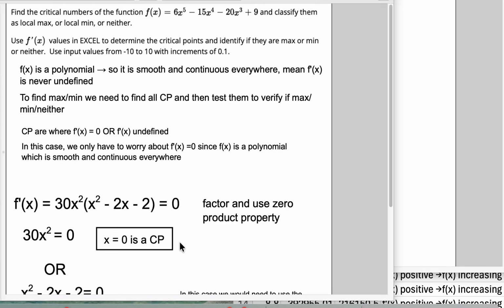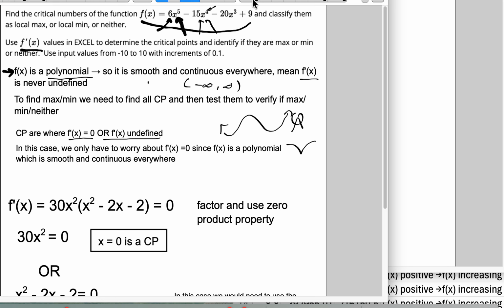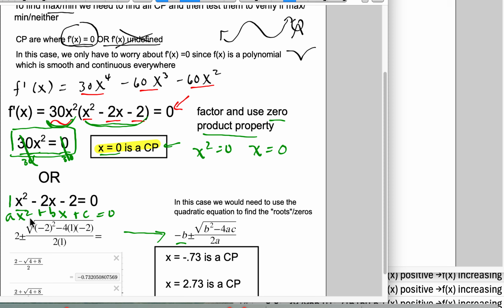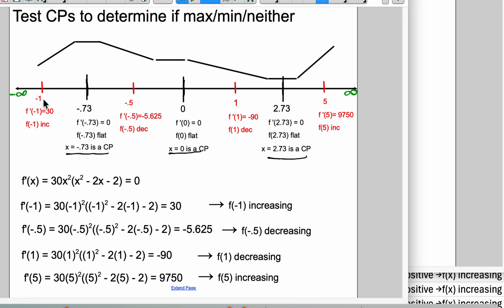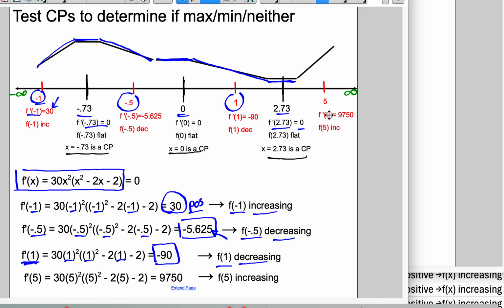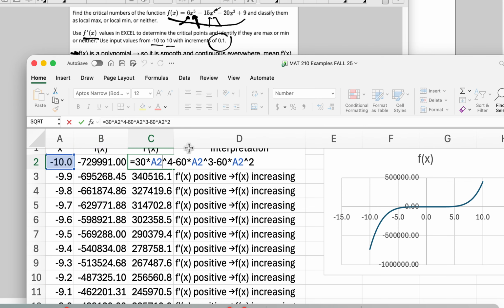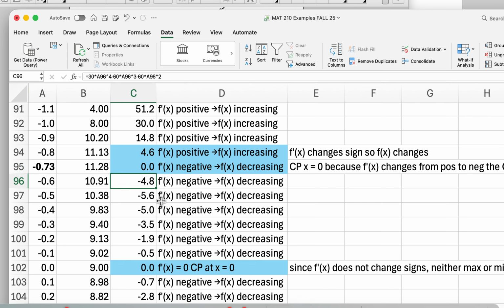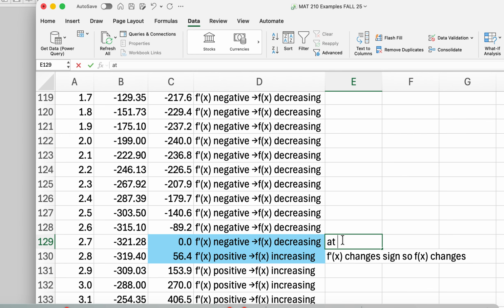MAT 210 3 1 B Lumen Example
Section 3.1
Find max/min by hand and with Excel